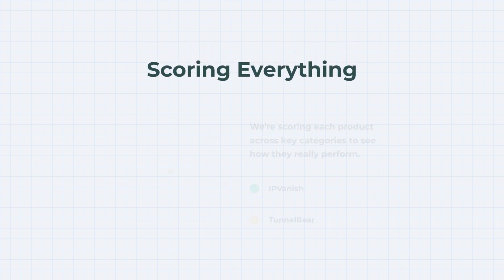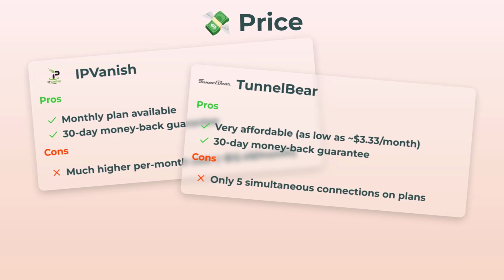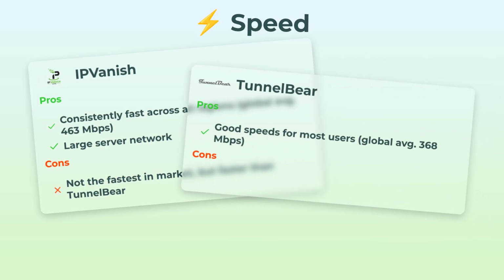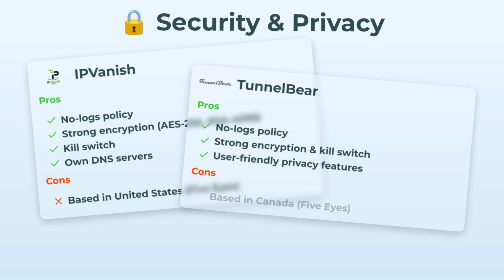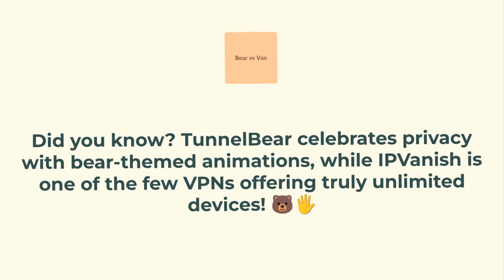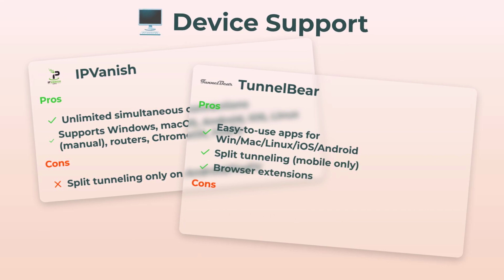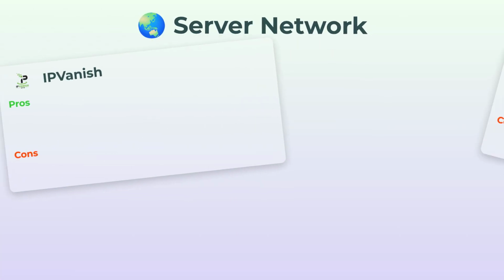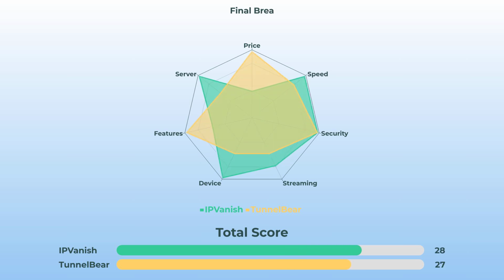IPVanish vs TunnelBear Comparison | Best VPN for Privacy in 2025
Looking for the best VPN to protect your online privacy in 2025? In this detailed comparison, we test IPVanish and TunnelBear across multiple platforms including Windows, Mac, iOS, Android, and web browsers. We break down core features, security protocols, pricing, ease of use, speed tests, and geo-unblocking capabilities.

Timestamps:
0:00 Introduction
1:15 Supported Platforms Overview
3:05 Security Features & Encryption
6:10 Speed Test Results
8:45 Streaming & Geo-Unblocking
11:20 Pricing & Plans
13:30 User Interface & Usability
15:00 Which VPN Should You Choose?

If you're deciding between IPVanish and TunnelBear, our expert analysis will help you make an informed choice for safe browsing, streaming, or torrenting.

Tested on Windows, Mac, Android, iOS, and web.